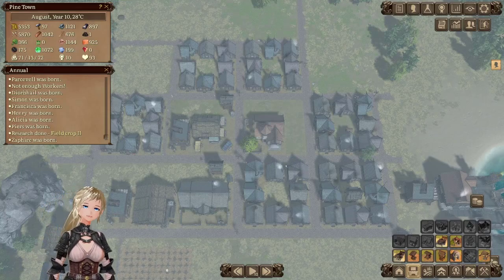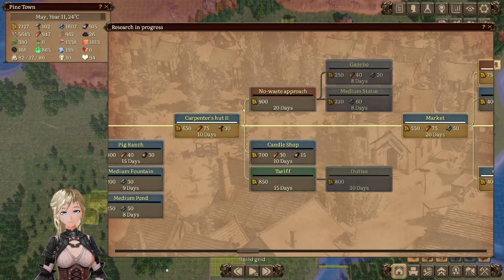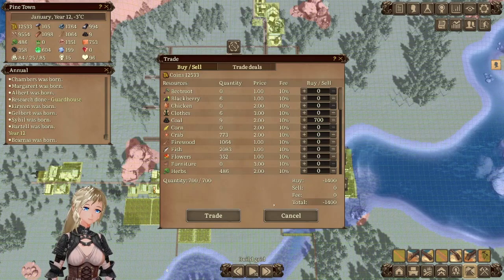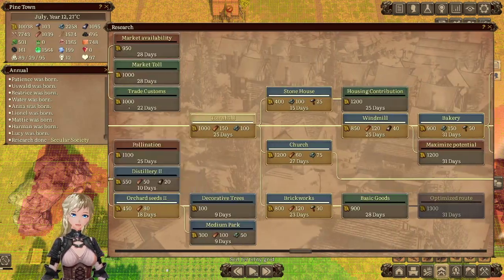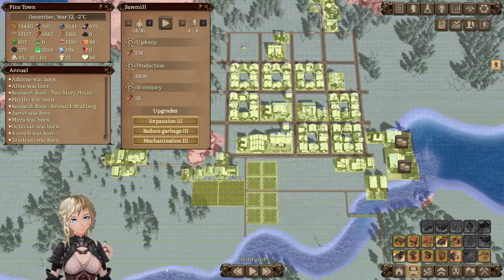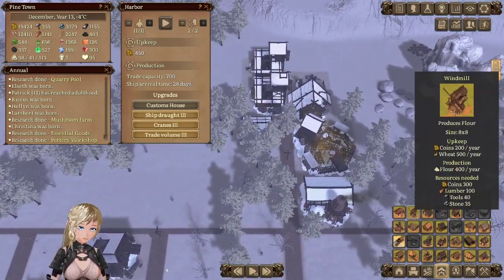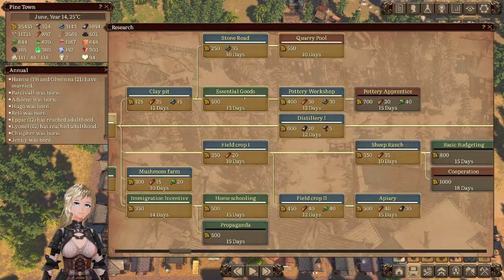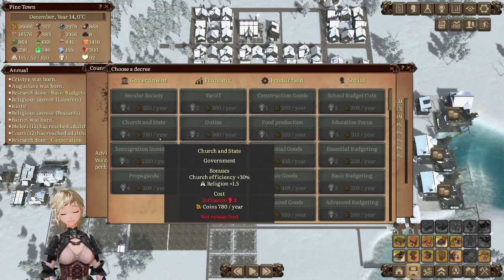Let's Play Patron - 03 - Rioting ingrates abound.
Let's Play Patron!

Patron is a medieval survival city builder with a unique social dynamics system. Gather and produce resources, build your fledgling village into a prosperous city and navigate the intricate social tensions before they reach boiling point.